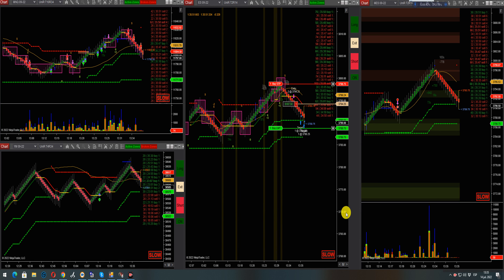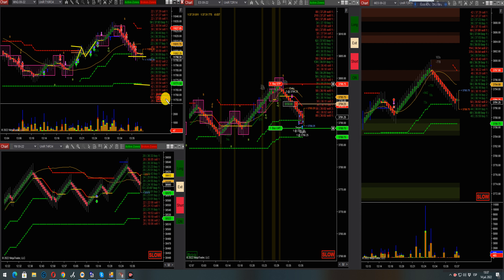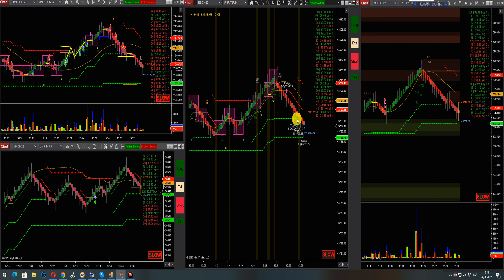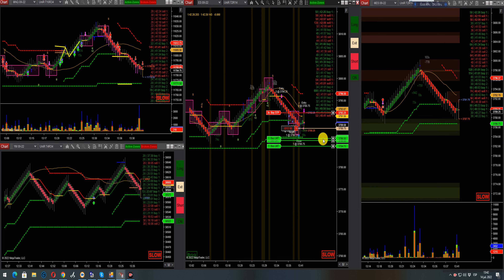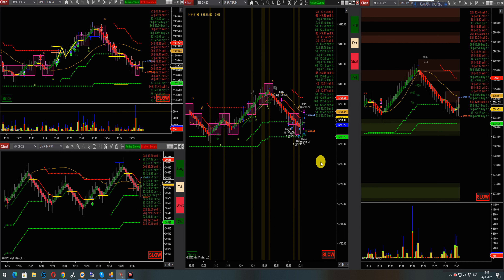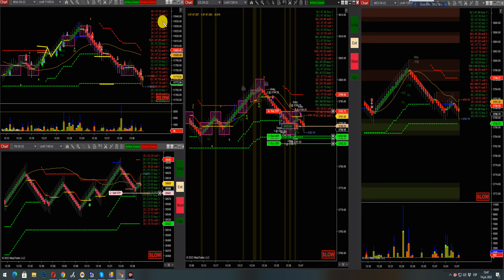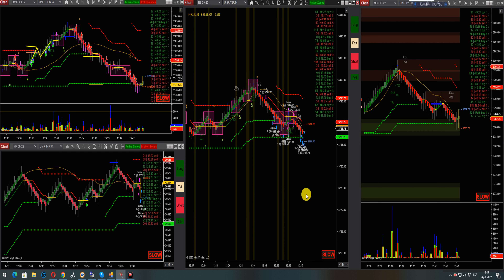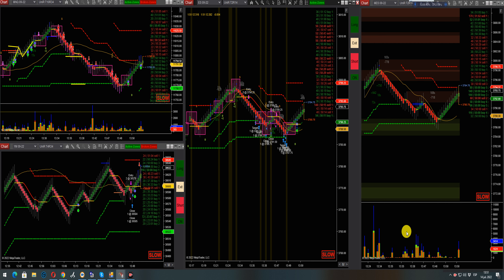ES SCALPS 2 WINNERS 1 LOOSER +600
1*Bidaskmultimarket correlation we look for volume expansion and correlation of markets that trade together and move together,
EX: ES/YM/NQ/TF .
2*Time and sales that agregates up to 4 instruments orderflow into one print detecting orders by second it will print a line on the wick if the x amount of rows on the chart ES/YM/NQ Are 80% Red or Green alerting a momentum or bias of market.
3*Support and resistance multitimeframe.
4*AutoTrend line conecting angles and swings to determine possible bounces on perpendicular moves.